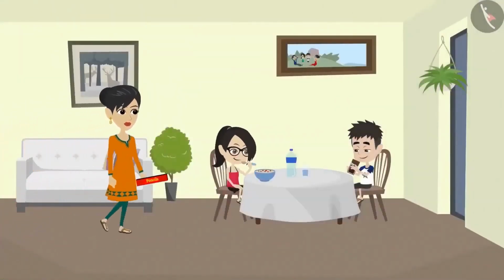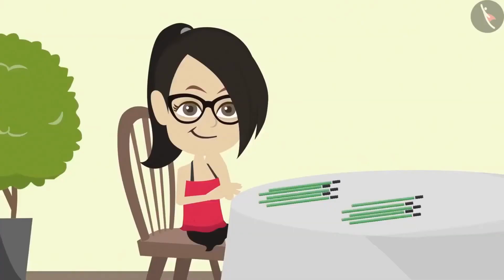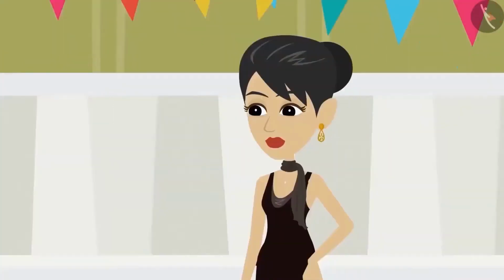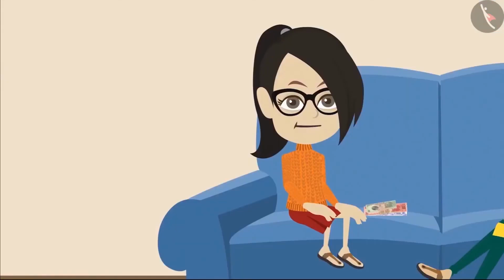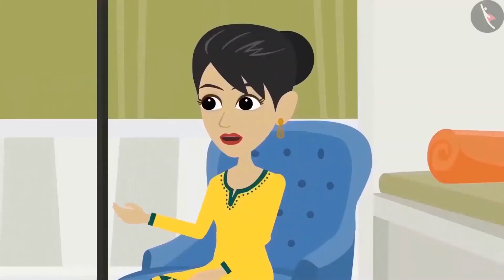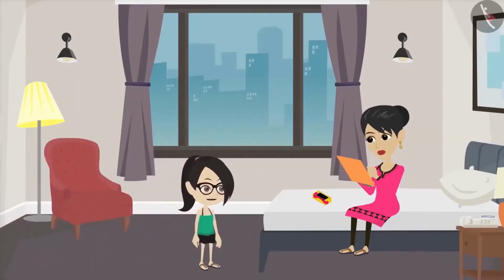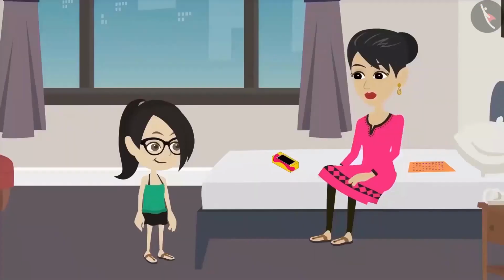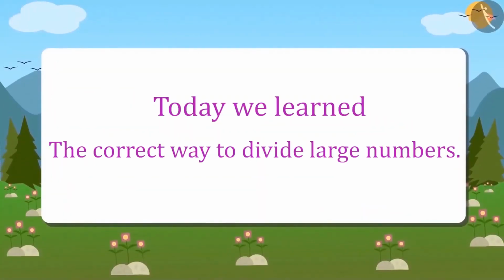Class 4 Maths Chapter 11 'Tables and Shares' Interesting Division Problems cbse ncert